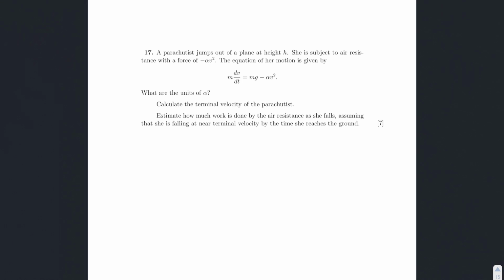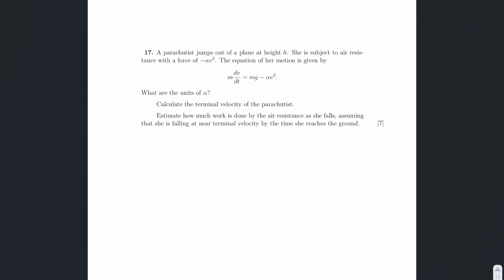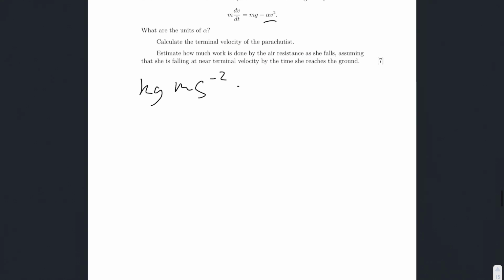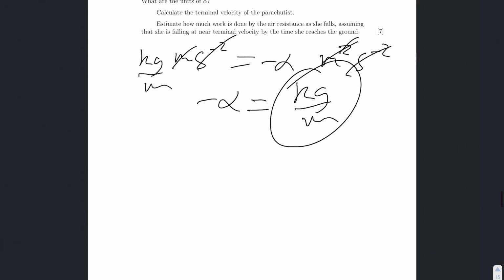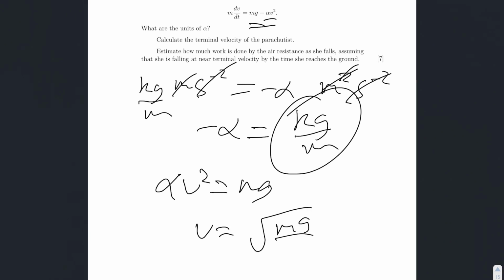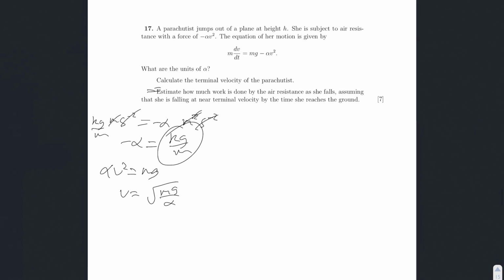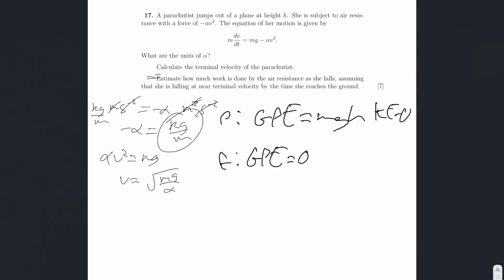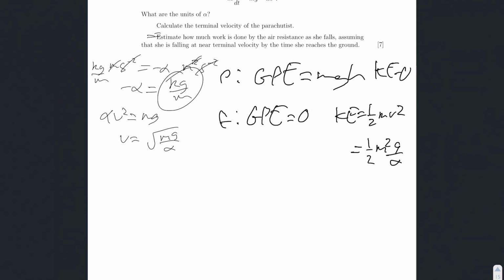PAT 2017 Q17